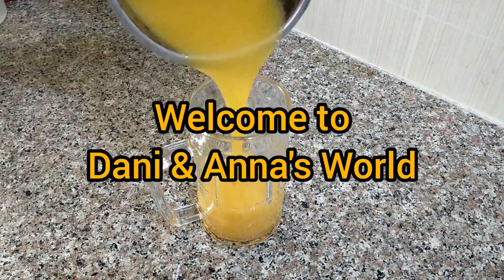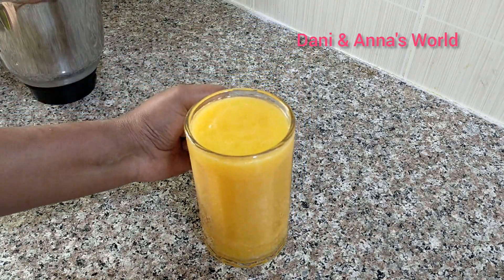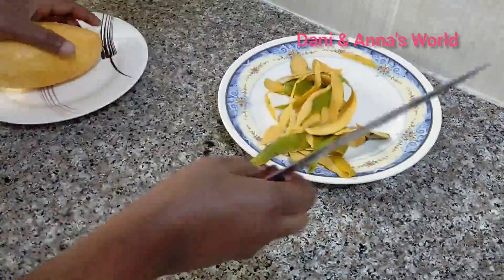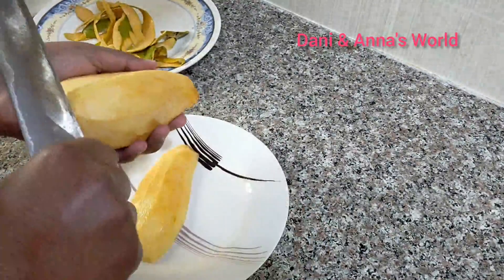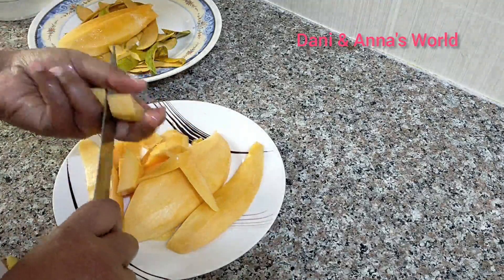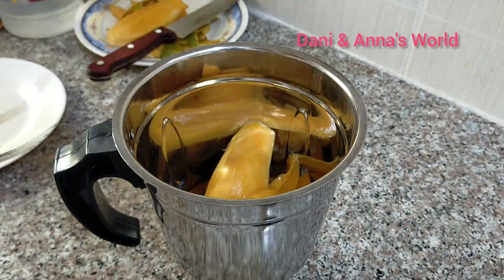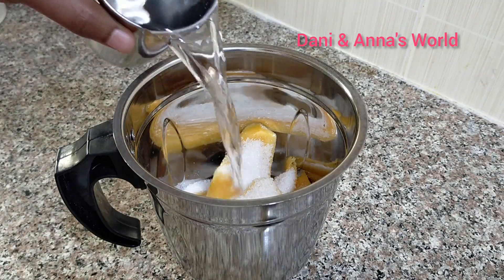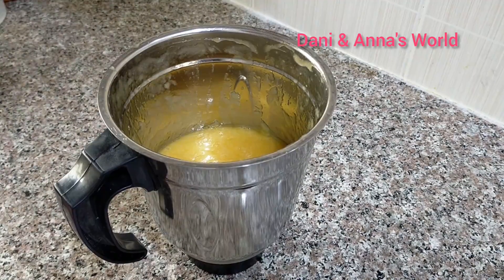easy mango juice in malayalam / Easy mango juice in malayalam / mango juice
മാമ്പഴം കൊണ്ട് ഇത്ര ടേസ്റ്റി ഡ്രിങ്ക്😋| Special Juice|Mango drinks recipes Malayalam|Mango recipes
easy mango juice recipes
Ingredients:

Mango-1
Sugar-3 tbsp
Cold water-1/2 glass
Ice

Please share your feedback through the comment box

About me:

I am Sanu justine. cooking and travel is my passion .I am sharing my own experience .